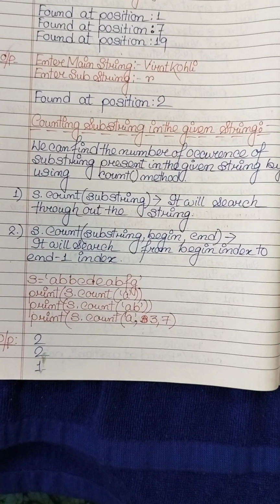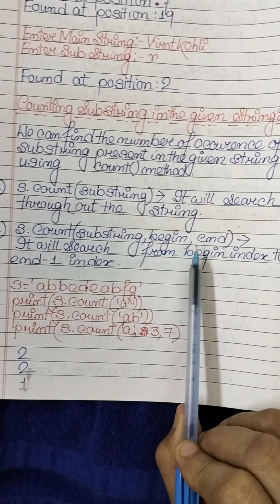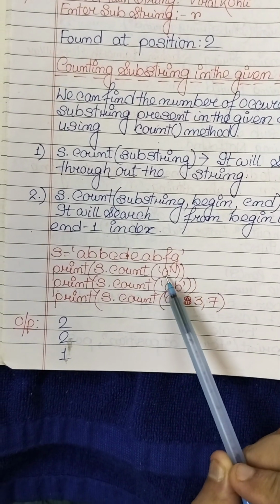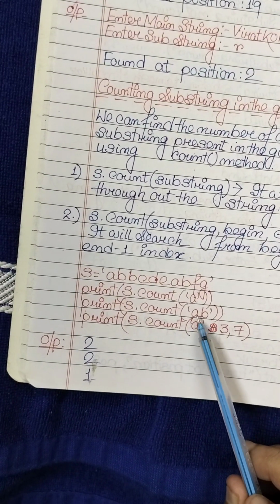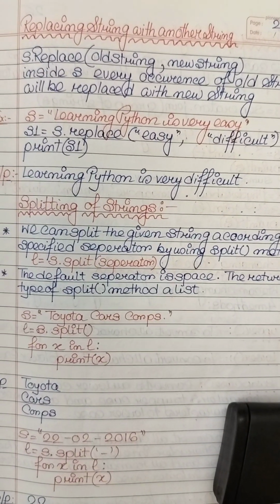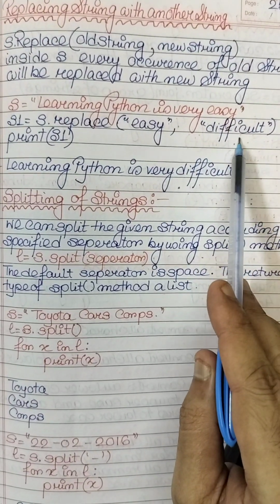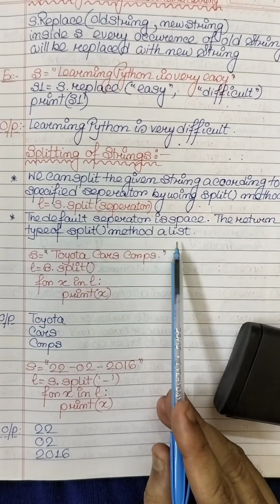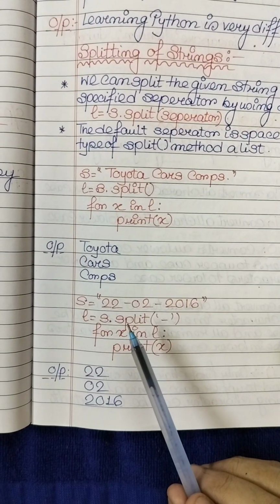Basic PYTHON programming Concept in ENGLISH. How to replace, count, split of substring in python.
Basic PYTHON programming Concept in ENGLISH. How to replace, count,  splitting of substring in python.
 my audience search: 👇👇👇
venustechpulse vlog
VENUSTECHPULSE
VENUSTECHPULSE vlog
TIME: 7:41